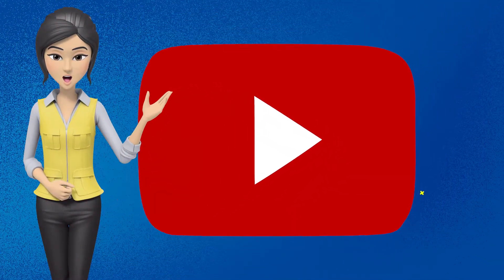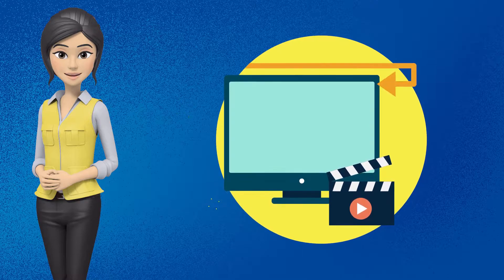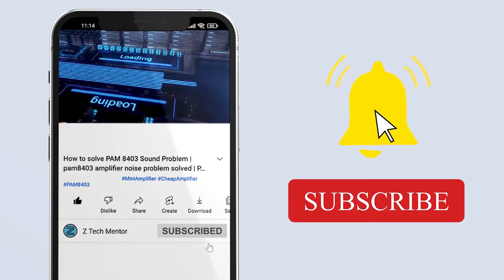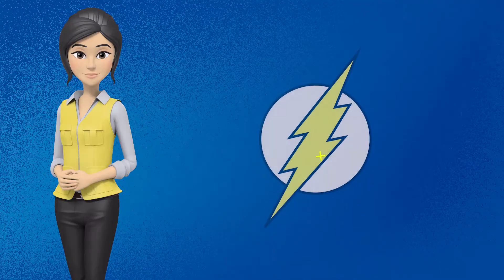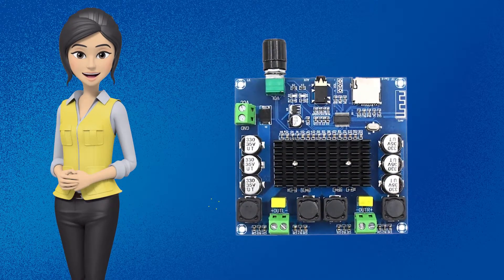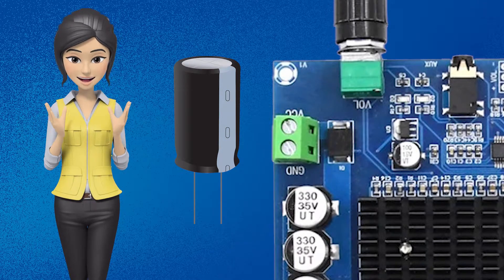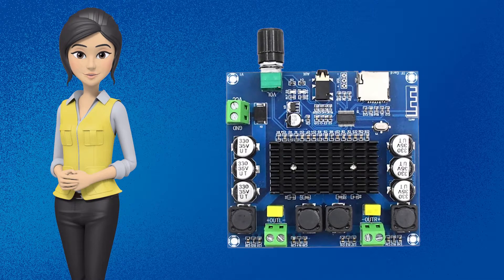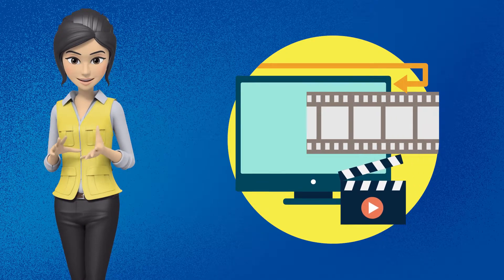How to Solve TDA7498 Audio Amplifier Humming, Noise & Sound dropping Problem of Audio Amplifier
How to Solve TDA7498Audio Amplifier Humming noise & Sound dropping Problem

Hello Everyone  Welcome back to another video of Z Tech Mentor's YouTube Channel. In this video, I am trying to tell you How to Solve the TDA7498 Audio Amplifier Humming, Noise & Sound dropping Problem of Audio Amplifier

Please watch the video till the end. I hope that you successfully understand. If you don't understand, please comment on me. I try to help you.